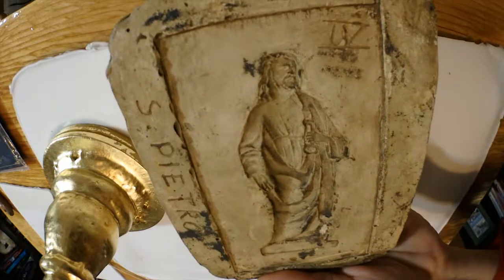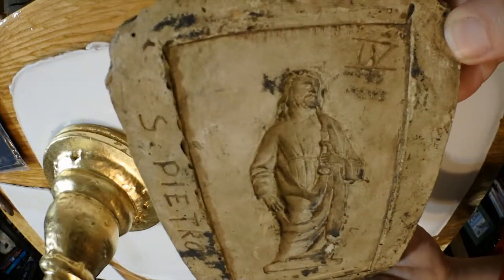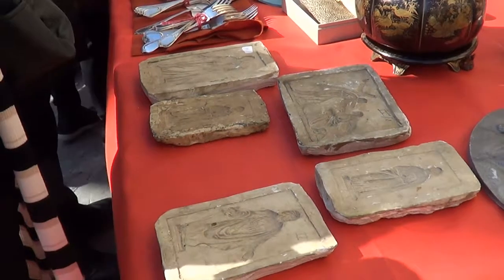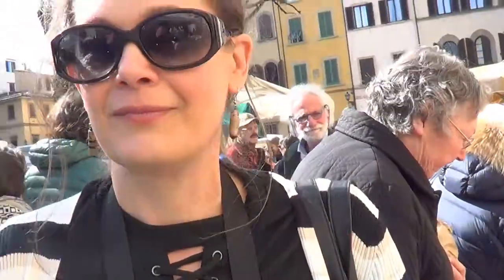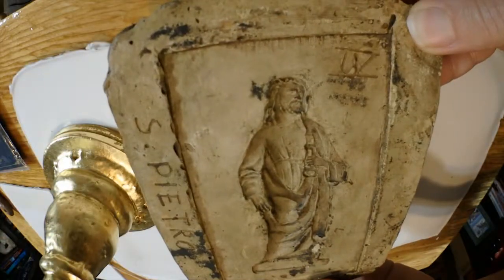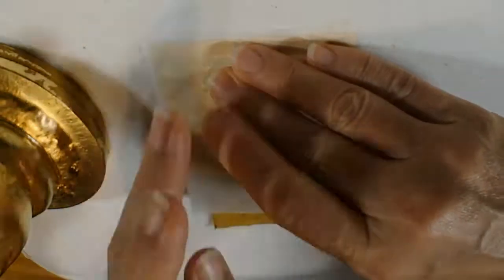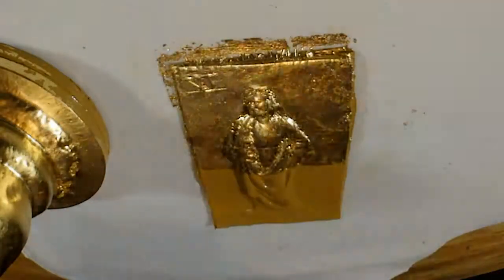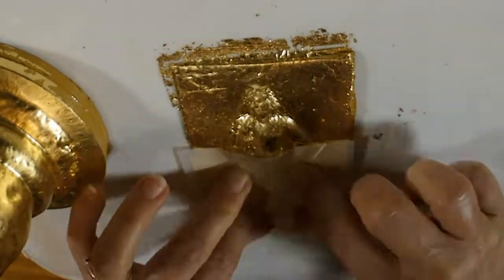Using 23.5 karat gold patented gold leaf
Just a quick show and tell on the process of gold leafing using a cast of one of my favorite souvenirs from a trip to Italy